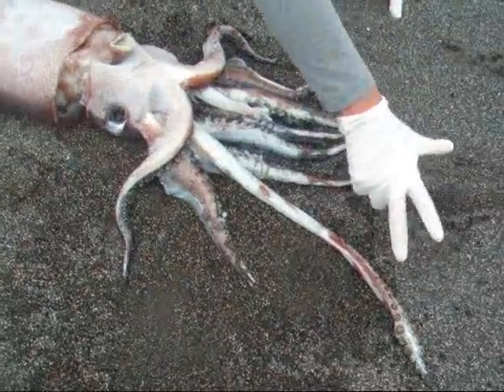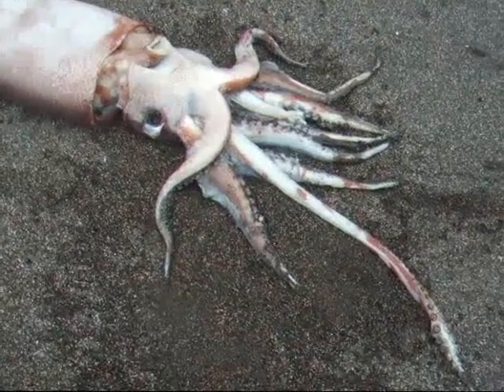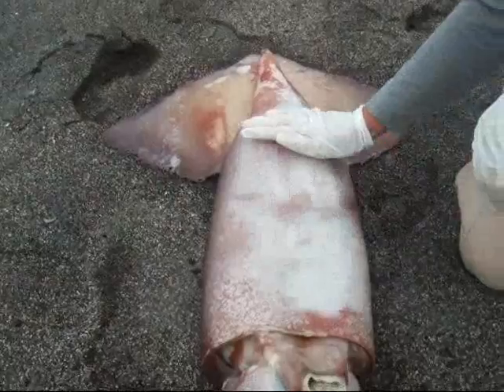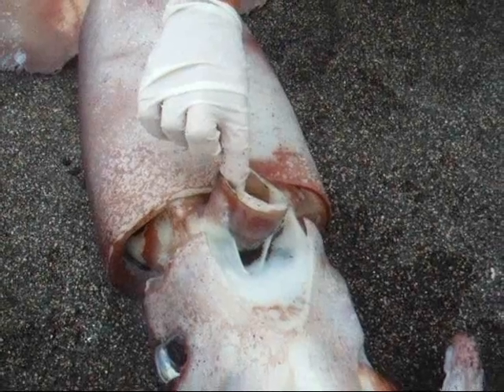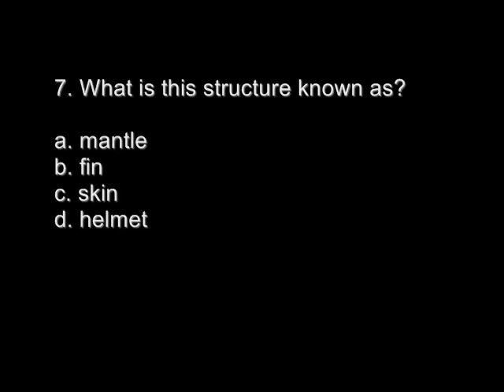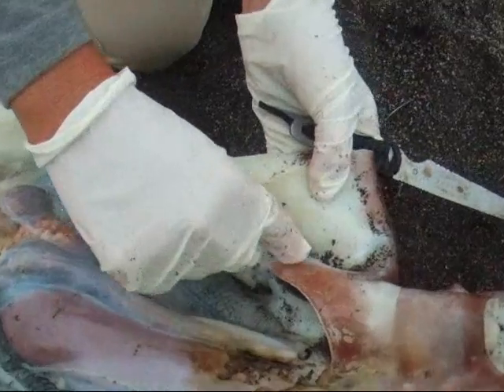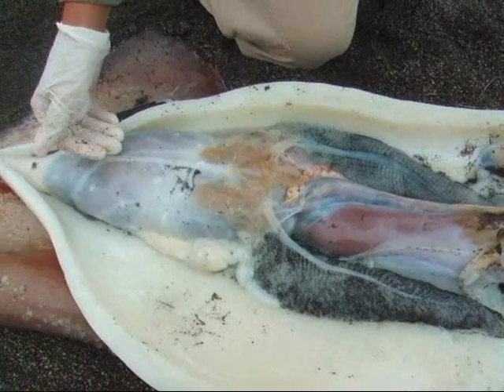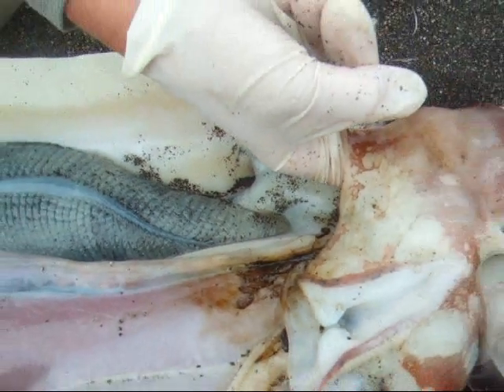Squid Dissection #1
Squid Dissection